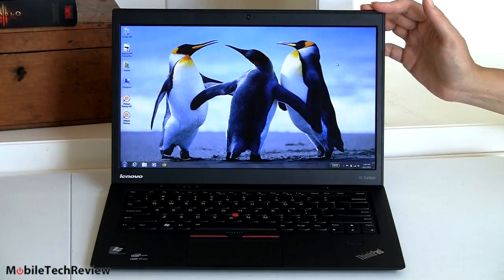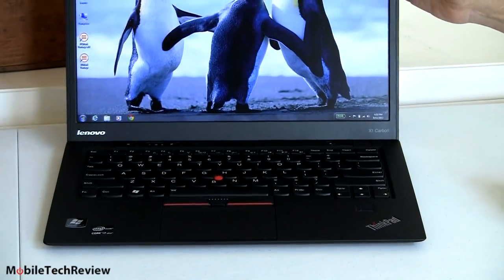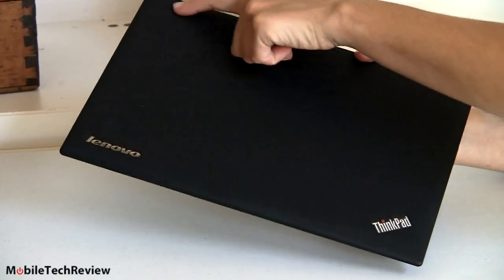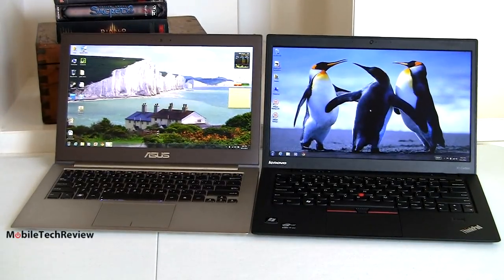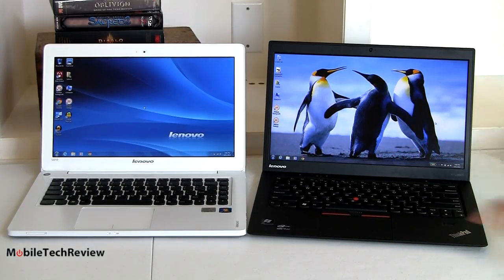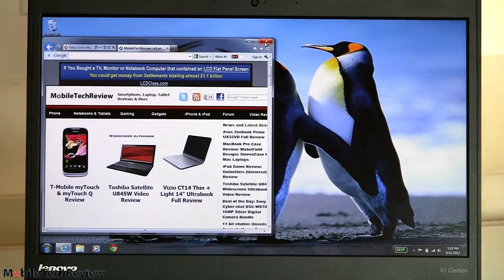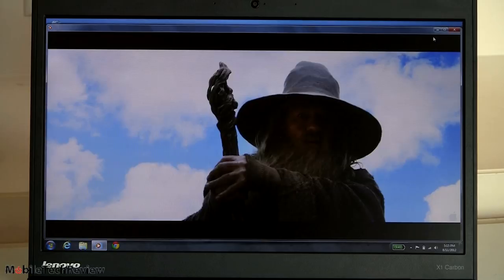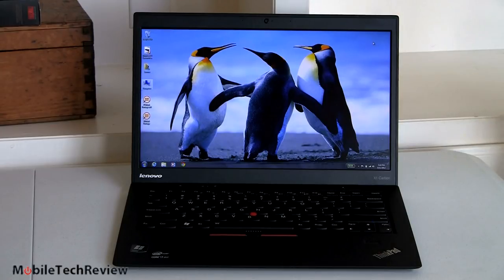Lenovo ThinkPad X1 Carbon Review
Lisa Gade reviews the Lenovo ThinkPad X1 Carbon Ultrabook with Intel Ivy Bridge CPU. The X1 Carbon Ultrabook weighs 3 lbs. and has that distinctive raven black soft touch finish with a carbon fiber inner roll cage. It runs on Intel Core i5 and i7 ULV CPUs with 4 gigs of RAM (8 max) and comes with 128 and 256 gig SSDs. The ThinkPad X1 Carbon has a matte 300 nit 1600 x 900 display. Pricing starts at $1,399 for the Core i5 with 128 gig SSD.